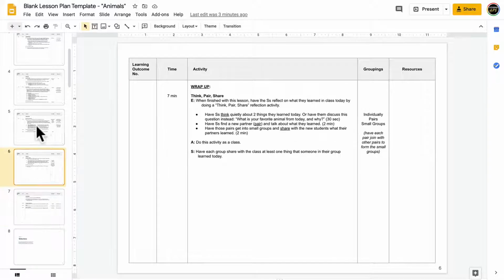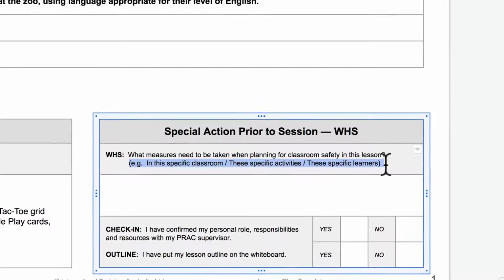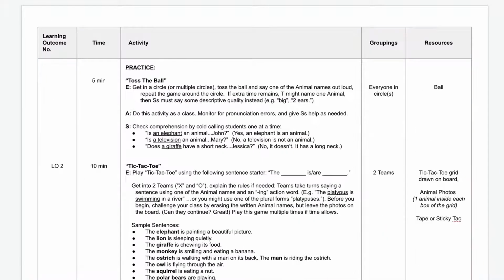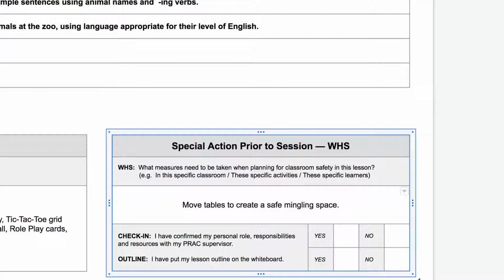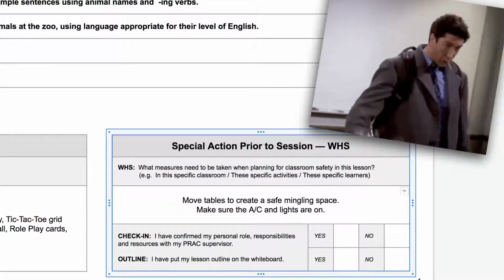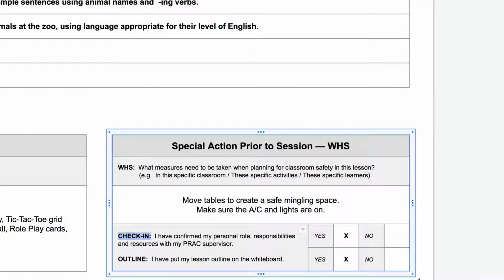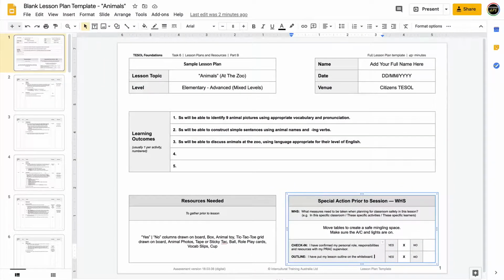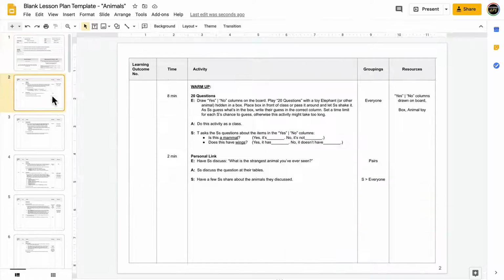How to fill in the "WHS" Box - Using Templates for ESL Lesson Planning (Part 11)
Here is a brief tutorial about how to fill in the "WHS" box of your lesson plan. This video is part of a collection of tutorial videos for using our TESOL course's lesson plan template. These videos are jam-packed with all kinds of advice for planning and teaching your lessons. As well as strategies and resources such as how to use Bloom's Taxonomy to write measurable learning outcomes, or how to use WHS measures to keep your students safe in your classroom.

DESIGN CHALLENGE
1. Complete the Design Challenge that accompanies this lesson by getting a blank lesson plan template and sample lesson plan here:

2. And then follow along with these videos and create a lesson plan with us, and share your finished lesson plan here: